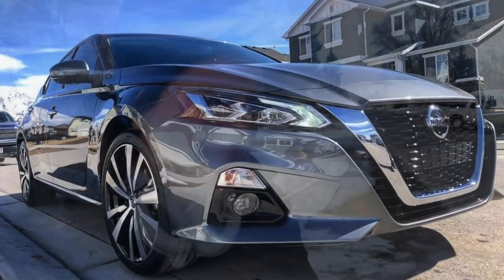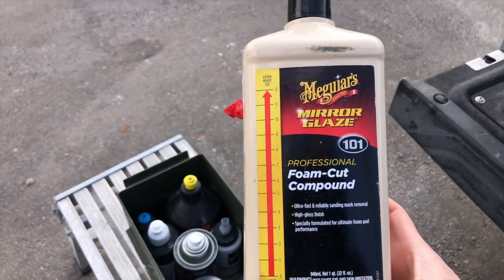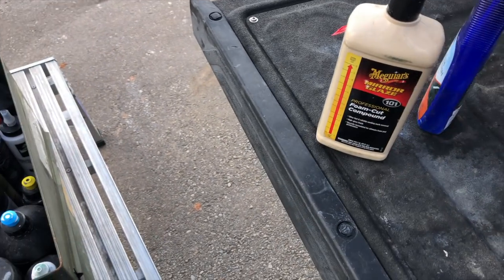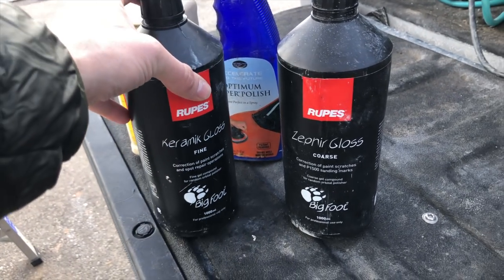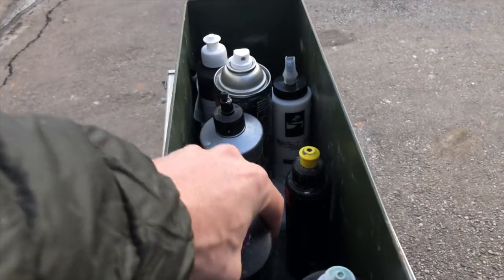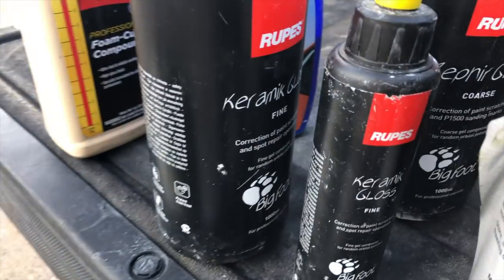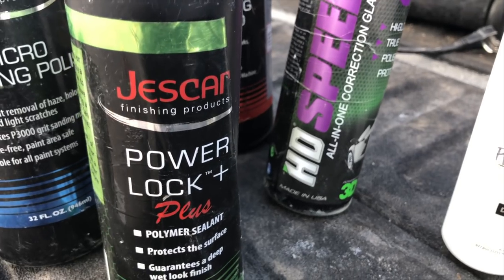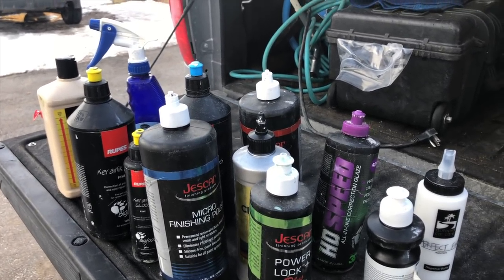Best compounds and polishes for auto detailing?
I wrote that with a question mark, because I'm constantly learning and improving. I hear great things about so many compounds and polishes that it's hard to know when to just stop and say, "Hey, I've got some good stuff here." But, I'd like to think that I DO have some good stuff here.

WHAT PRODUCTS DO YOU USE? Tell me the compound and polish you can't live without. I'm thinking "killer one step" product and "amazing finishing polish" -- but, as so many of us know, there is no one size fits all approach. Each vehicle, each paint, is different. And that's where the art comes in:)

Products I still want to try: The Last Cut, Oberk Finishing Polish, Angelwax, Meguiars 110 and 210. etc etc etc etc etc etc.

On this YouTube page, I offer my best tips for washing, detailing and PROTECTING your car — tips that I’ve learned and honed as a mobile detailer in and around Park City, Utah.

I’m so thankful to you for watching this video and for commenting on it — you might like some of these videos: